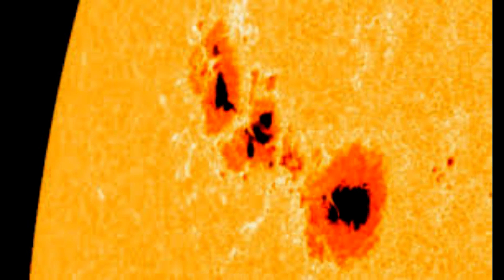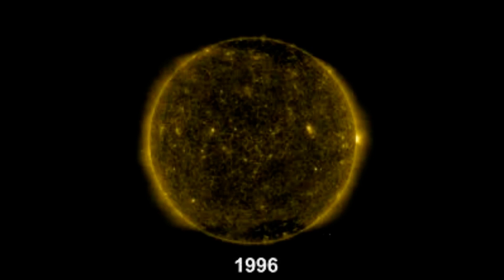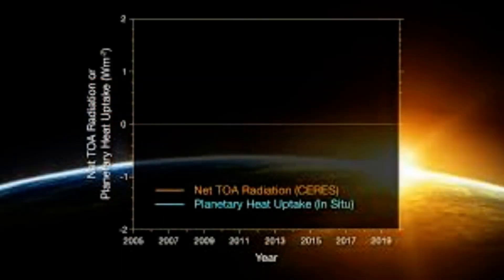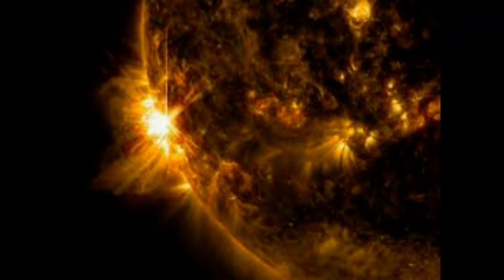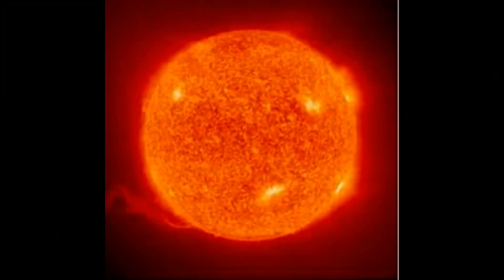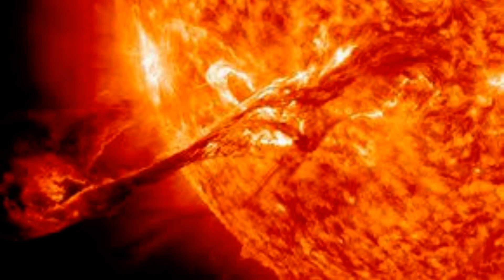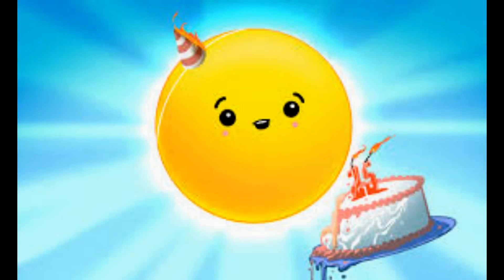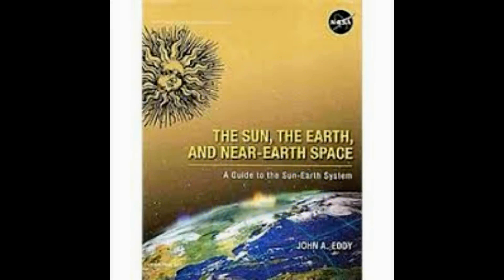Sun unleashes at least EIGHT solar flares towards Earth after a crackling sunspot emerges on the so